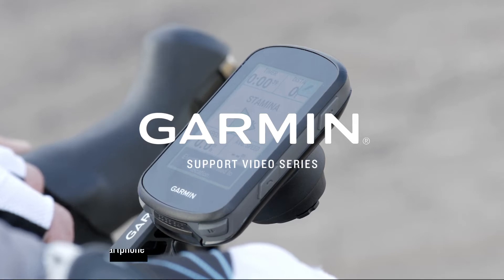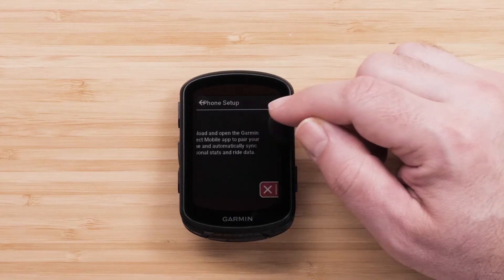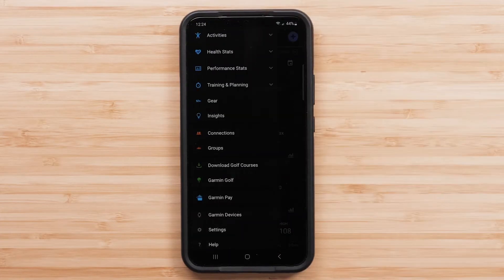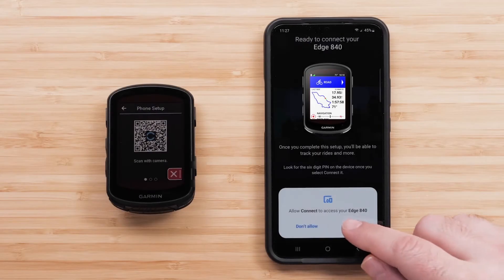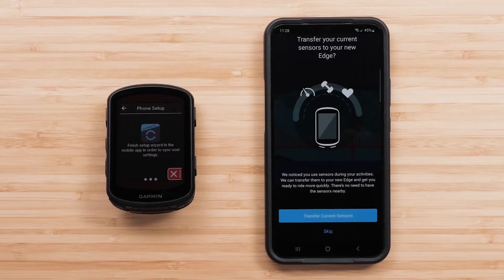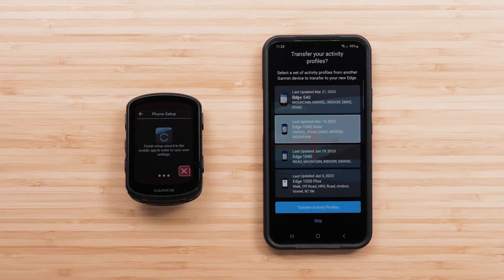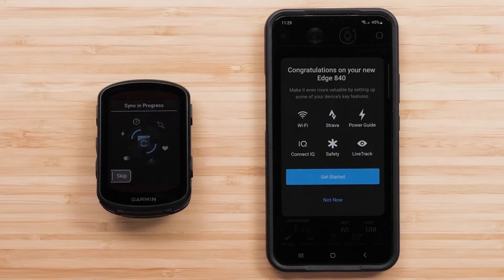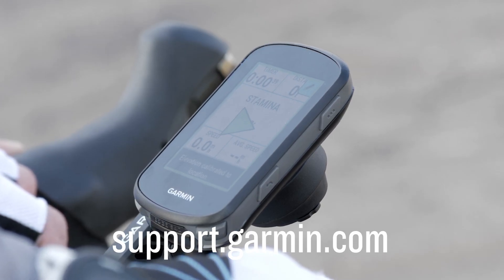Garmin Support | Edge® 840 Series | Pairing with the Garmin Connect™ App (Android™)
Learn how to set up and pair your new Edge® 840 or Edge® 840 Solar with a compatible Android™ device running the Garmin Connect™ App.